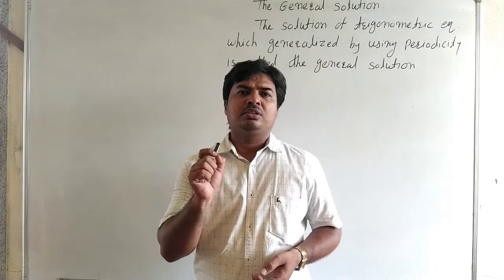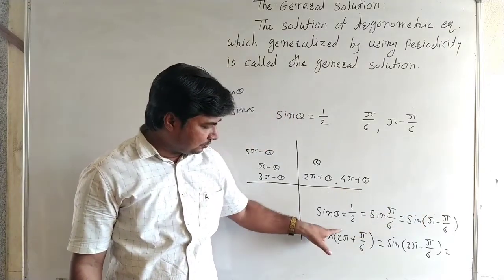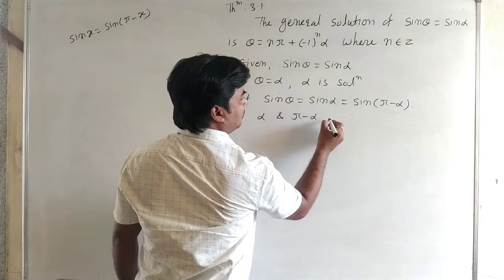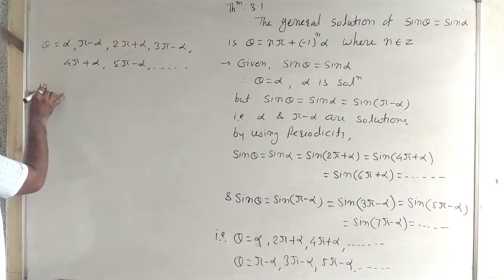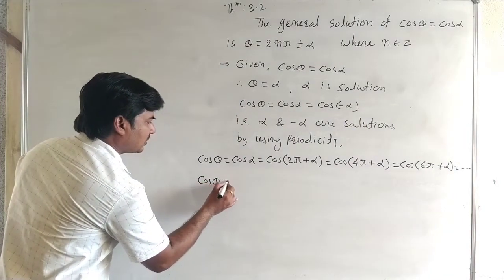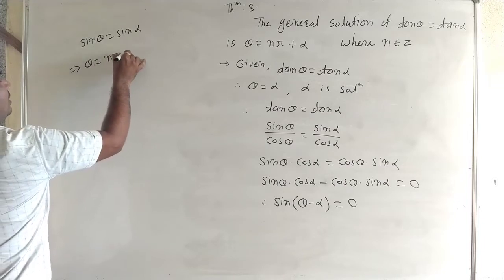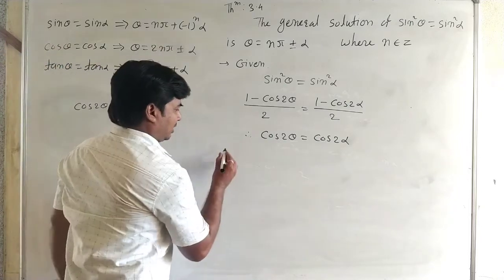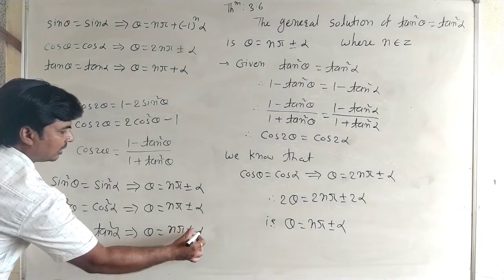Lec2 : Trigonometric Functions : General Solution of Trigonometric Equations